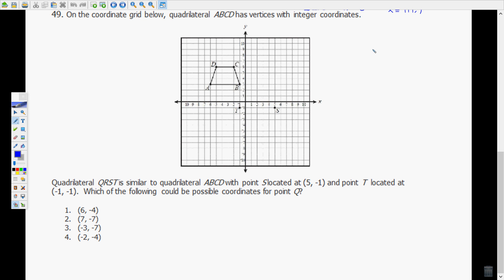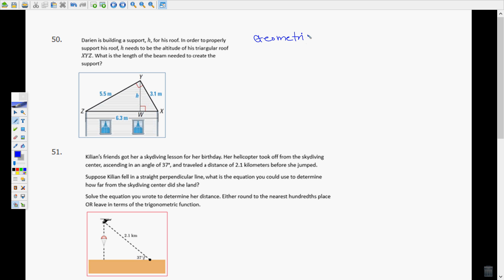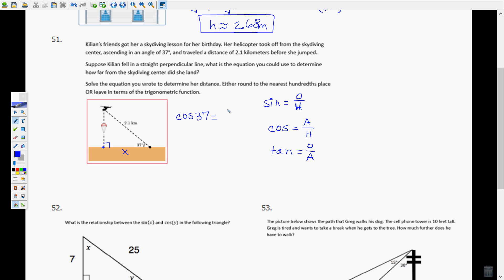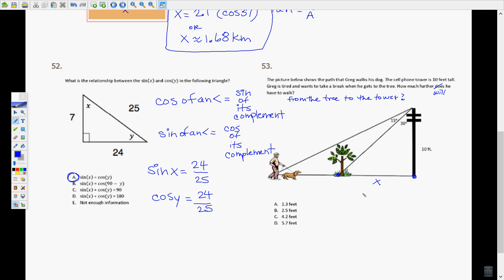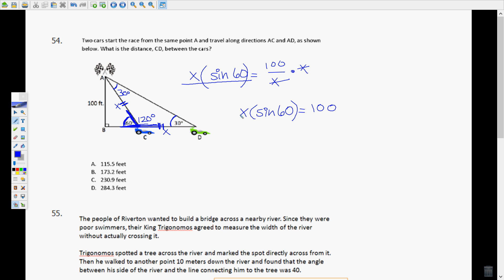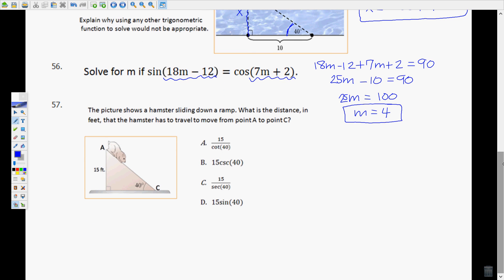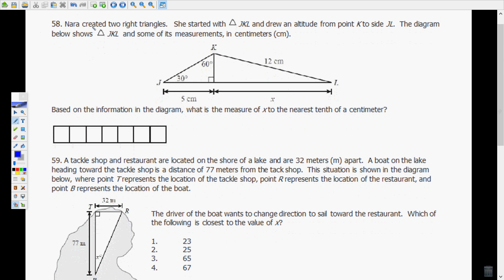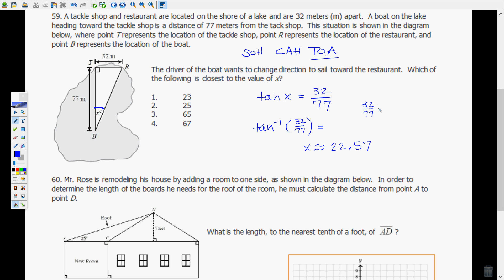FSA Geometry EOC Review Video #6 49-60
This is problems 49-60 of our FSA Geometry EOC Review Packet.  The website where you can find the questions (embedded in the standards on the left-hand side of the page) is Please work the problems in the packet, then check your answers. Use these videos if you miss a day or if you get stuck on a problem. (obviously not professionally filmed, scripted, or edited) :o)

[CORRECTION: ON NUMBER 54, I SAID OPPOSITE OVER ADJACENT. I MEANT TO SAY OPPOSITE OVER HYPOTENUSE FOR SINE! The equation IS set up accurately, I just misspoke. Thanks!]